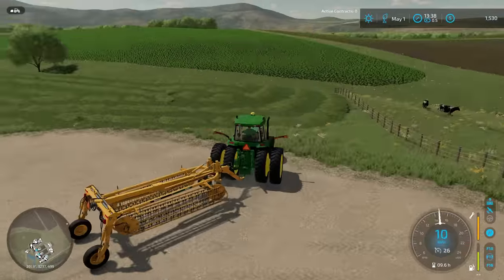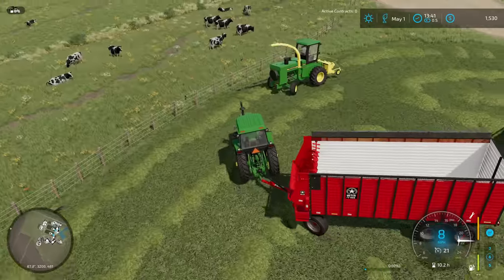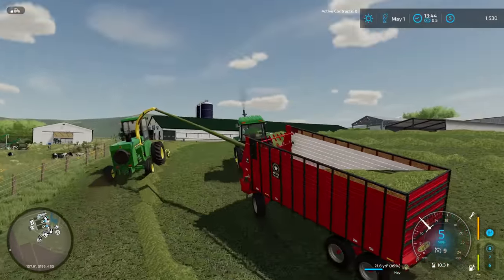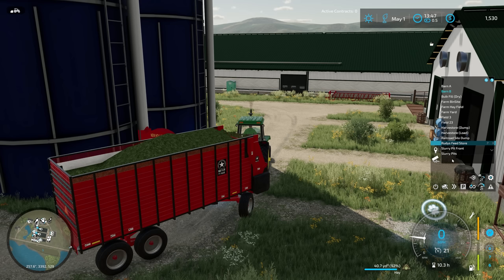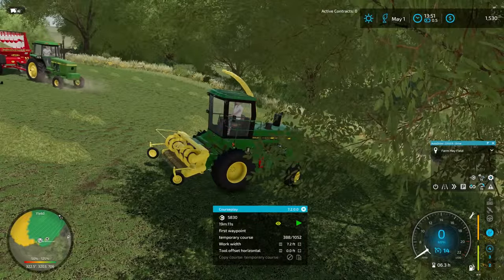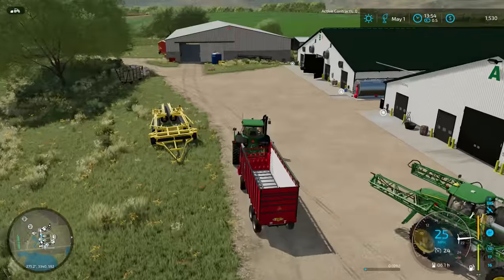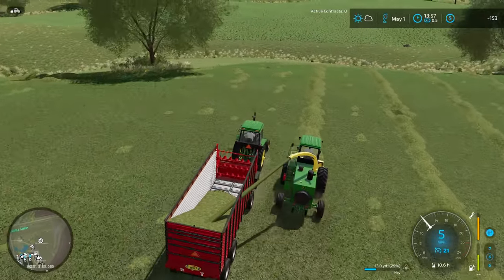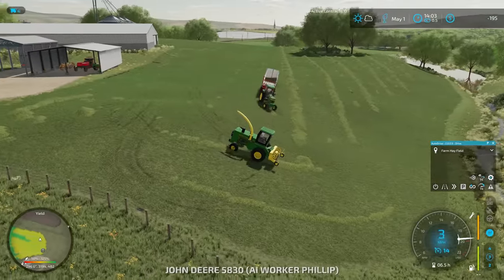Raking & Chopping hay to feed the cows! - IOWA DAIRY - UMRV EP25 - FS22